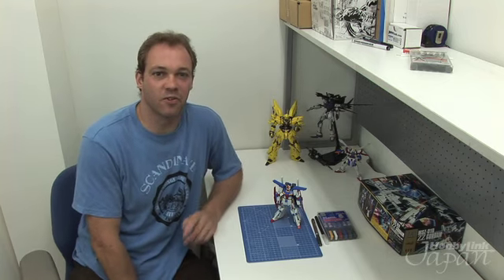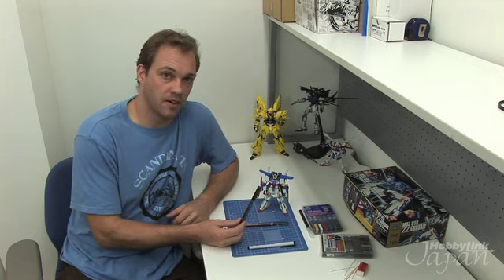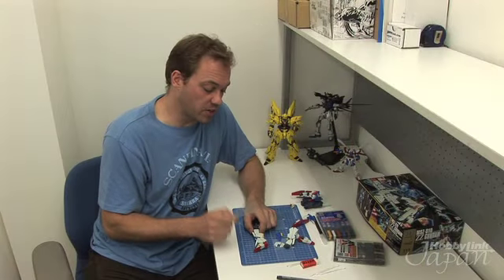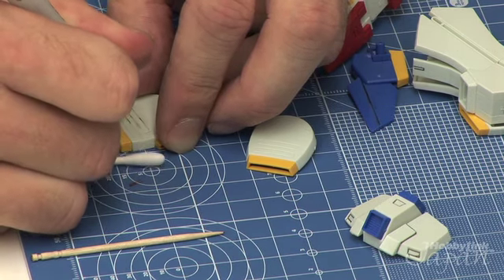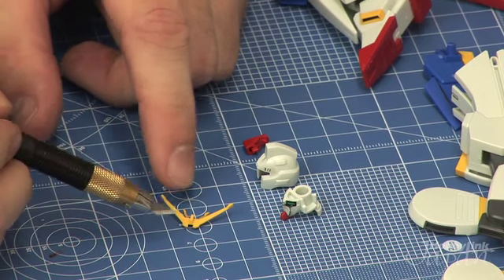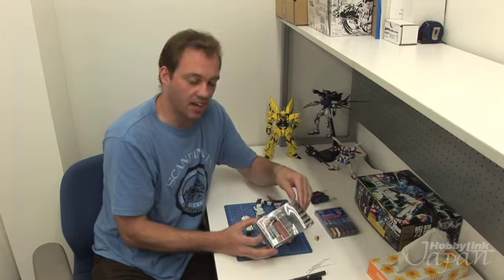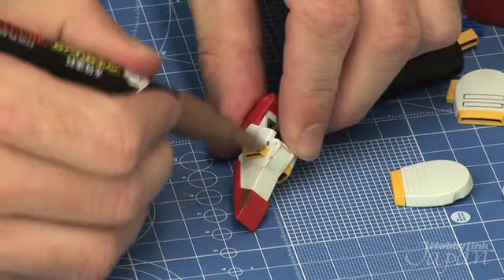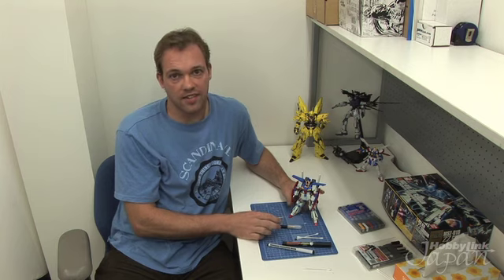1/144 MSZ-010 ZZ | Gunpla TV 4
With the last video of our Gunpla introduction, Syd finishes up the Double-Zeta by bringing out some details and then making a mess of it.